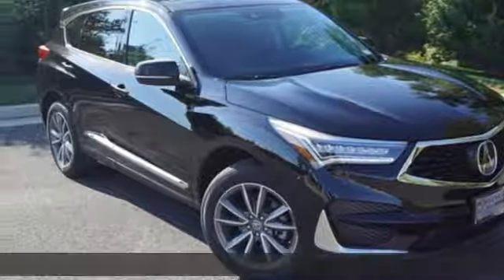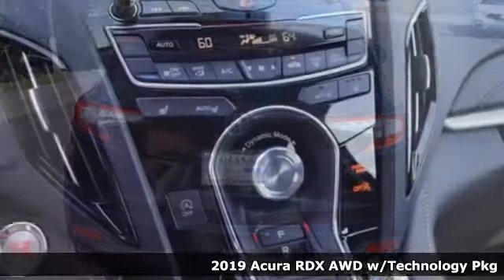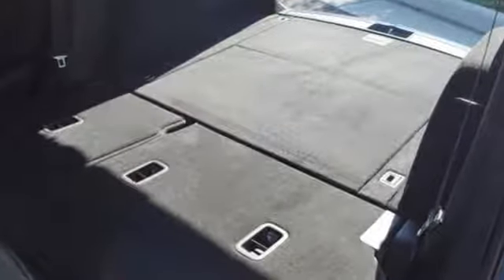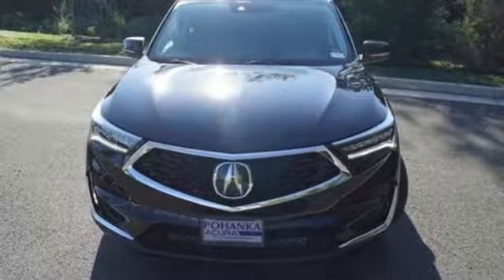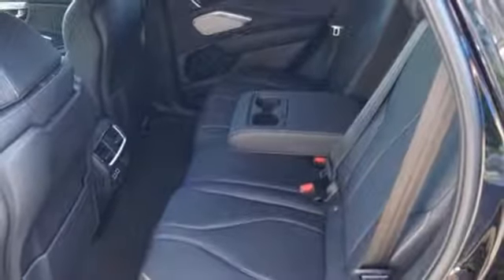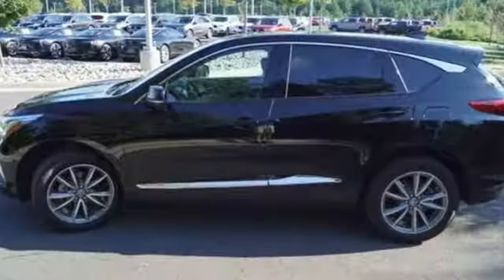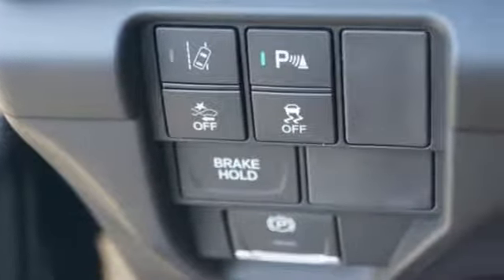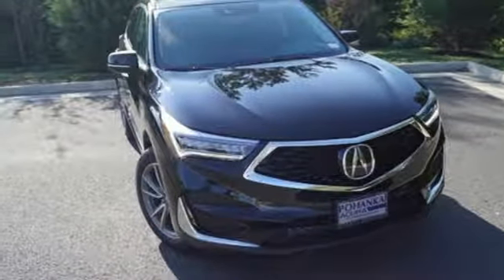New 2019 Acura RDX Arlington VA Acura Washington-DC, DC KL010771 - SOLD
Year: 2019
Make: Acura
Model: RDX
Trim: Technology Package
Engine: 2.0L 16V DOHC
Transmission: 10-Speed Automatic
Color: Black
Interior: Ebony
Stock #: KL010771
VIN: 5J8TC2H57KL010771
Majestic Black Pearl with leather trimmed ebony sport seats, heated front seats, 2.0T power, SH-AWD, technology package, navigation, panoramic power moon roof, satellite radio, and much more. brbrRecent Arrival! 27/21 Highway/City MPG**brbrbrAll prices exclude taxes, title, license, and dealer processing fee of $699.00. Published price subject to change without notice to correct errors or omissions or in the event of inventory fluctuations. All features not on all vehicles. Vehicles shown are for illustration purposes only. MPG is based on 2016 EPA mileage ratings. Use for comparison purposes only. Your actual mileage will vary, depending on how you drive and maintain your vehicle, driving conditions, battery pack age/condition (hybrid only), and other factors. MPG is based on 2017 EPA mileage ratings. Use for comparison purposes only. Your mileage will vary depending on driving conditions, how you drive and maintain your vehicle, battery-pack age/condition (hybrid only), and other factors.

Address:
13911 Lee Jackson Highway